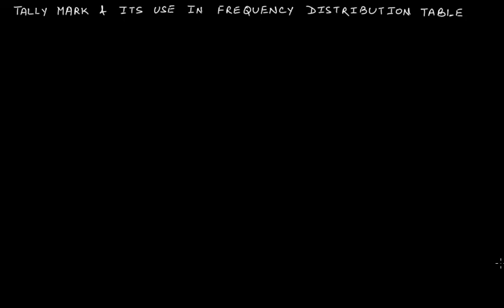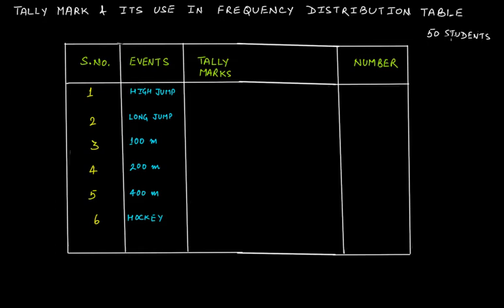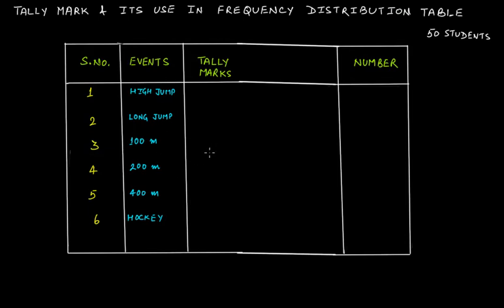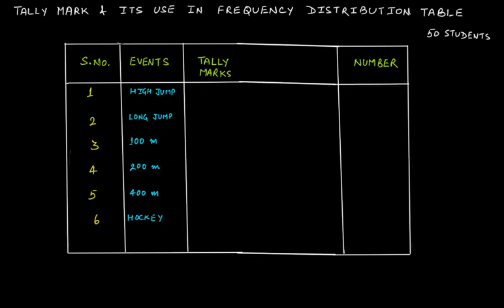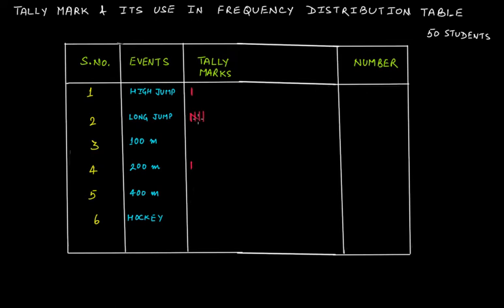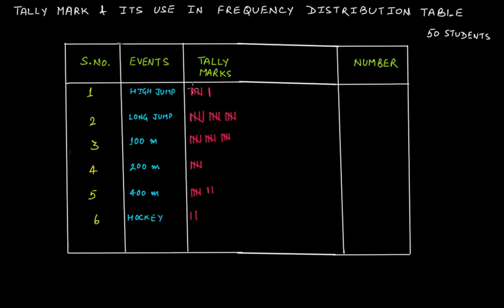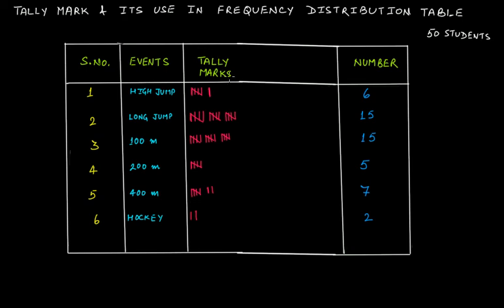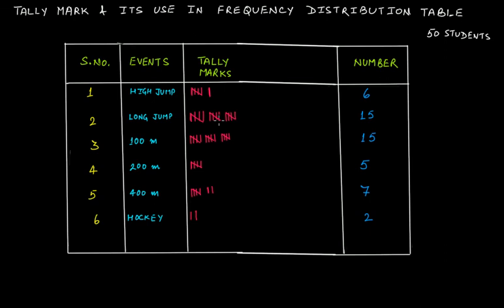What are Tally Marks? Part-2 || Data Handling || C.B.S.E. Grade 6 Mathematics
In this video lecture we discuss the following:
(1) How to use tally marks?
(2) How to prepare a frequency distribution table?

The topics discussed in this tutorial are from the chapter "Data Handling" that is a part of C.B.S.E. Grade 6 Mathematics.